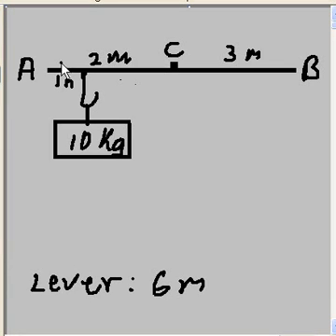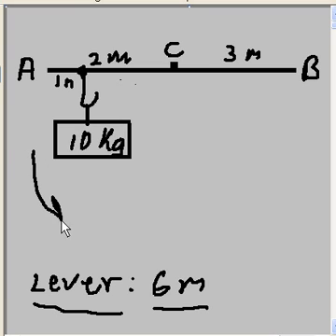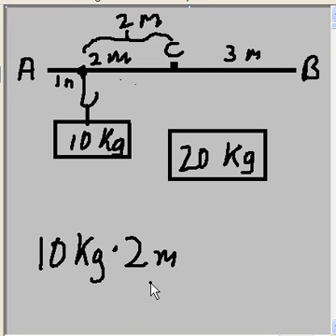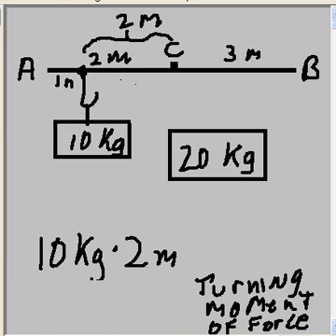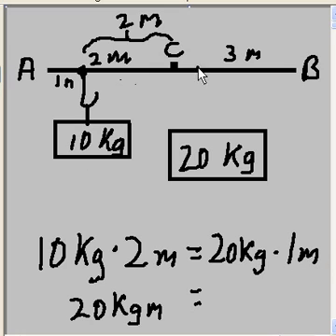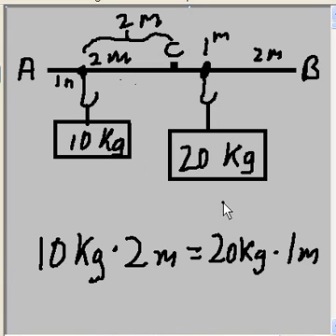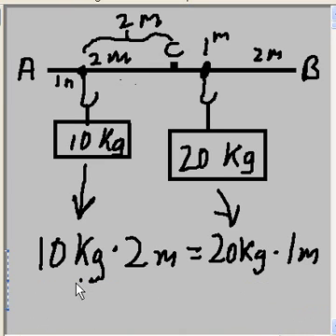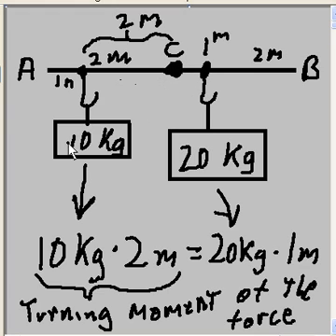Mechanics Turning Moment, & Lever Equilibrium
Balancing a simple lever